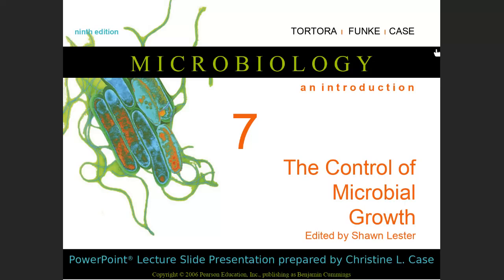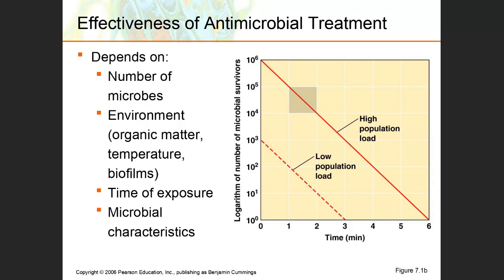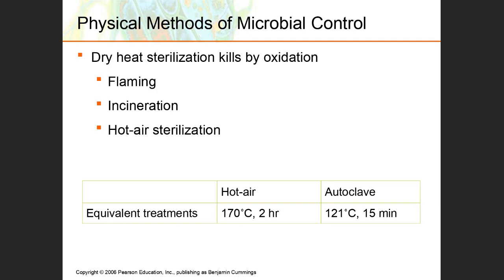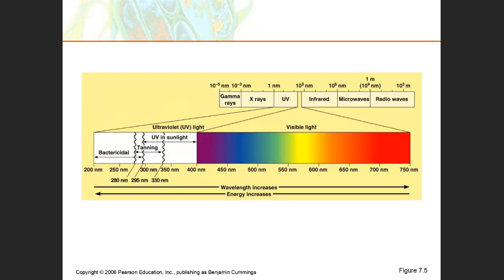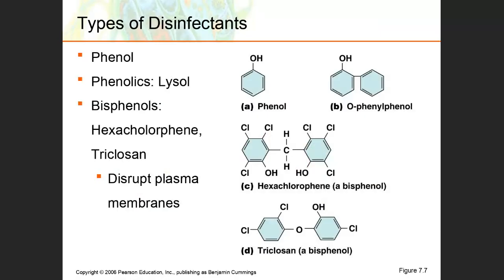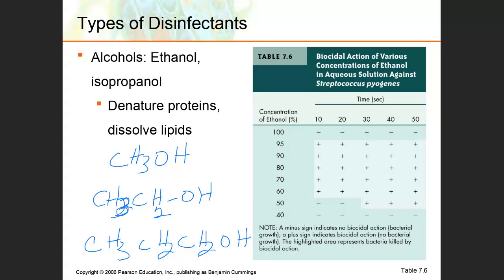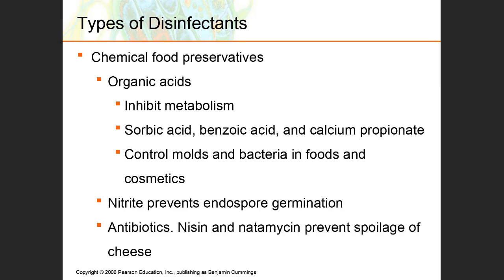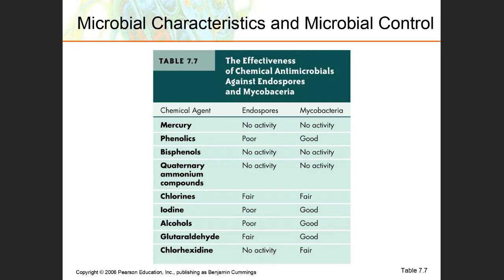Professor Lester's Microbiology BIOL 210 Control of Microbial Growth